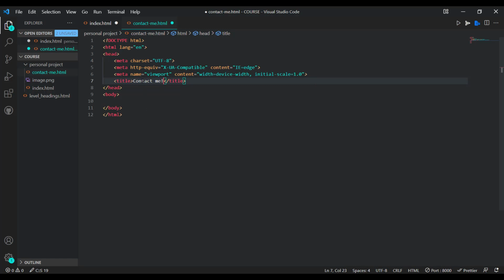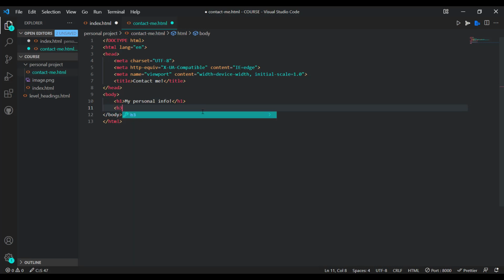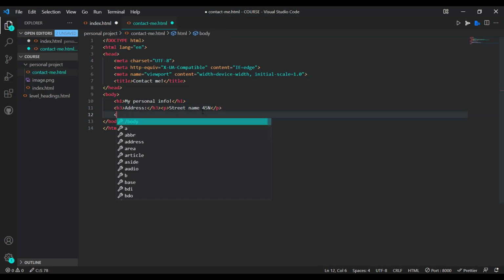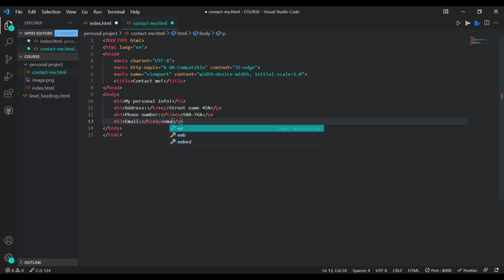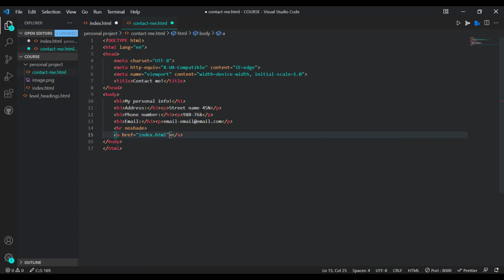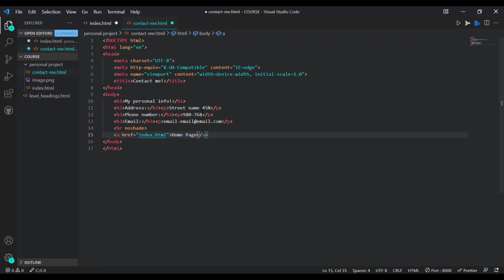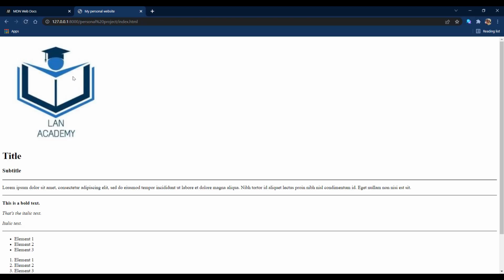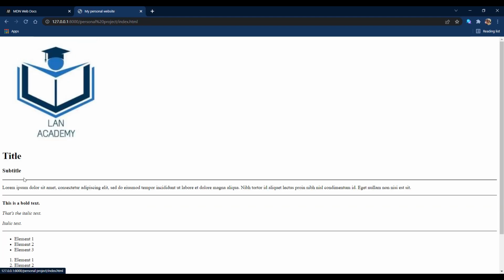Beginner’s Guide to HTML Links – Build Clickable Pages